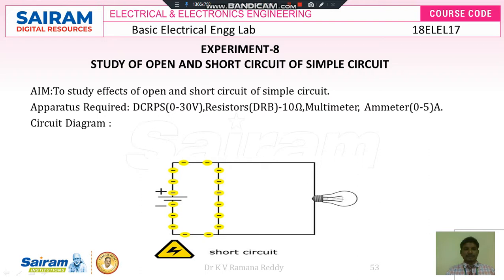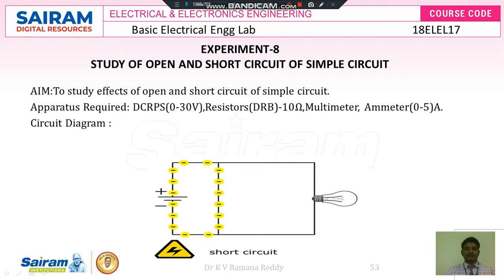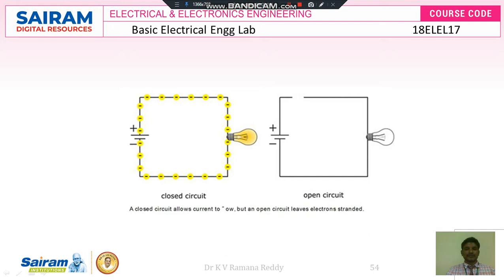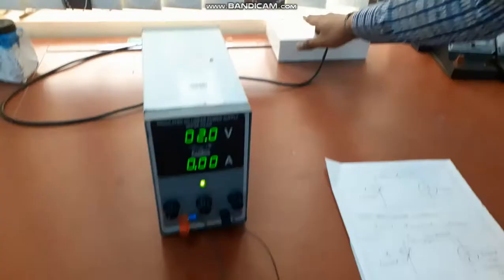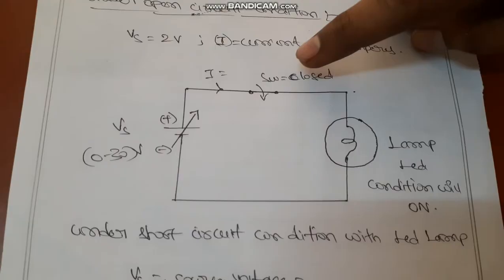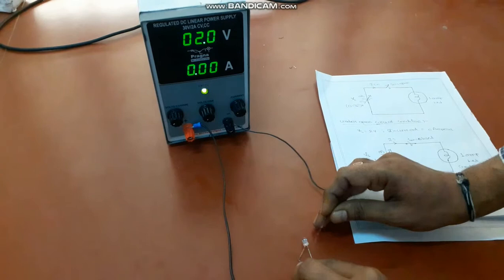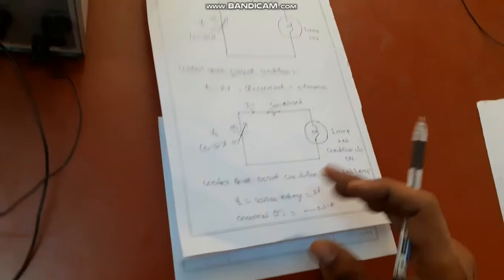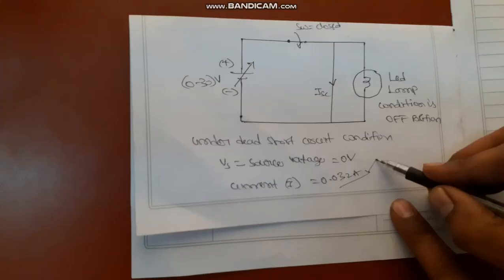LabVideo 10 18ELEL27 EXPT 8 Study of open and short circuit Dr K V Ramana Reddy